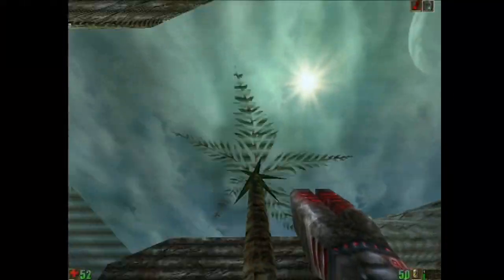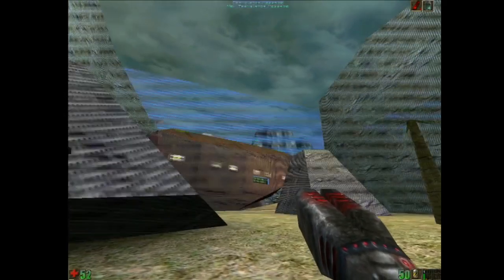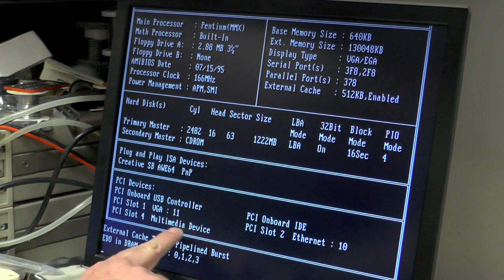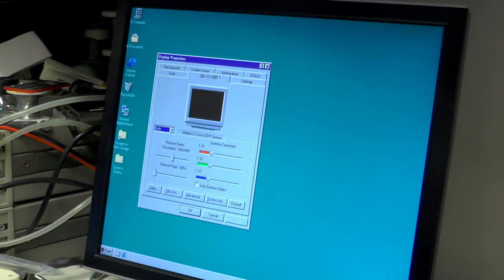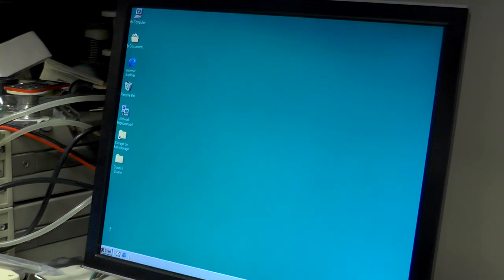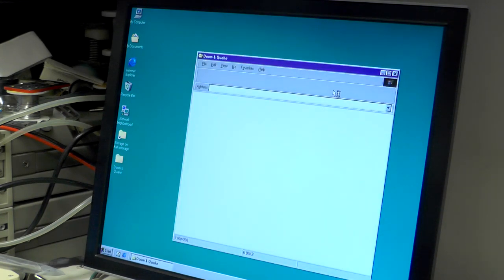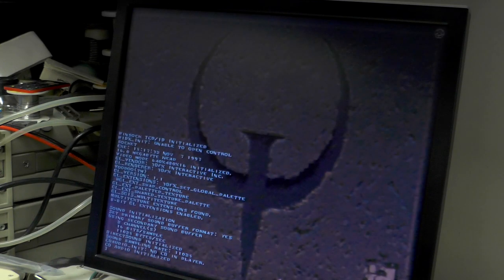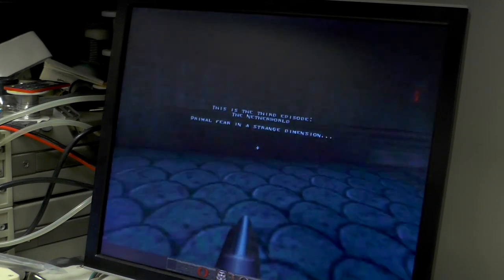DL191 DIY 3Dfx Voodoo 2 8MB to 12MB RAM Upgrade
- The full featured PCB prototype service!
In this video i upgrade an 8 Mb Voodoo 2 to the full 12 Mb (8Mb Texture + 4Mb Framebuffer) so it can be used in a SLI setup.